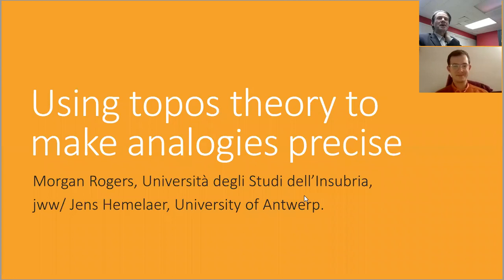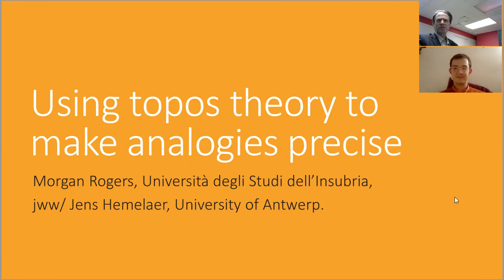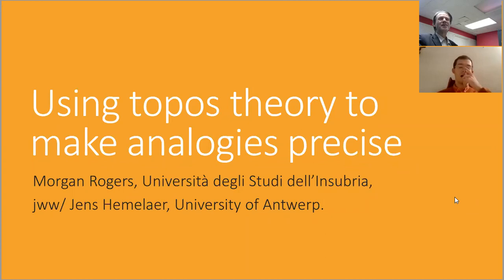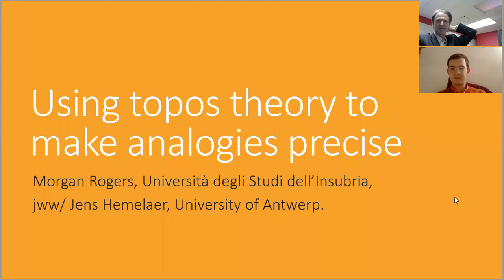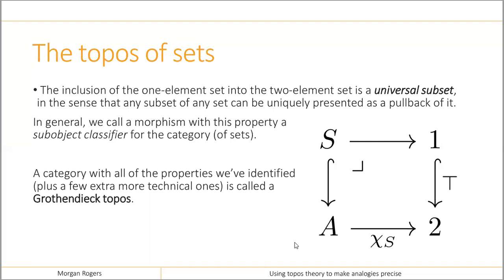Morgan Rogers --- Using Topos Theory to Make Analogies Precise.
Talk given on December 1, 2021 on Zoom. A Colloquium talk given at Queensborough Community College Mathematics Department.

Abstract: Often in maths, insights from one area can provide inspiration in another. Formalizing analogies between different areas has resulted in the creation of whole new subfields and deep conjectures. A tool for this transfer process, which historically has been important in algebraic geometry, is topos theory, for the following very accessible reason: there are many ways to build toposes!

In this talk, we shall describe two ways of building toposes, or more precisely two classes of Grothendieck topos: toposes of sheaves on topological spaces, and toposes of actions of discrete monoids. These classes are as different as can be, in the sense that the only topos which is in both classes is the topos of sets (corresponding to the one-point space and the trivial monoid, respectively). In spite of this, we can translate ideas from topology to algebra through these toposes by considering the respective properties of spaces and monoids. We give some examples, some of them more intuitive than others, and then give some hints about future directions this work could go.

You won't need to know what a topos is ahead of time to follow this talk.